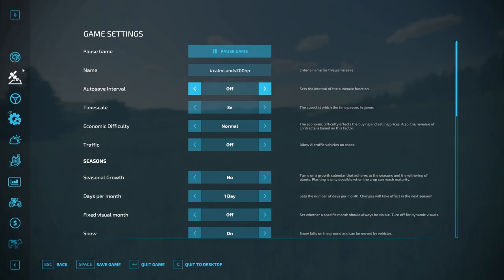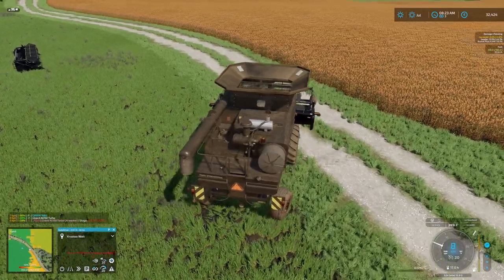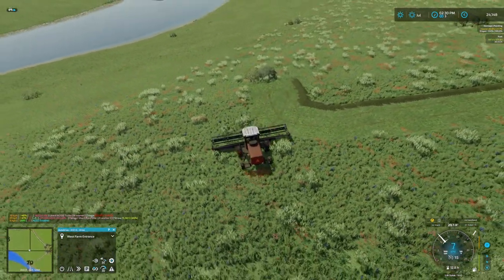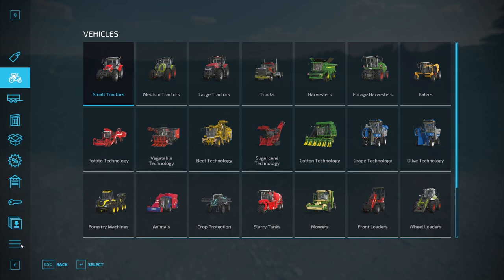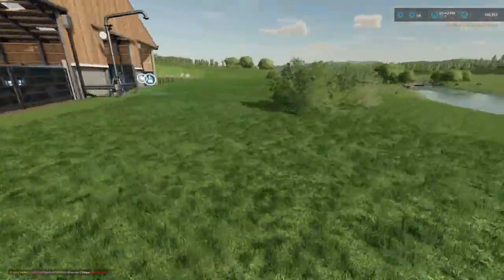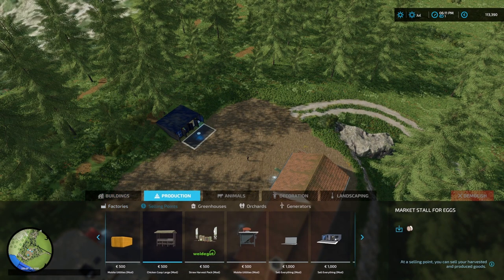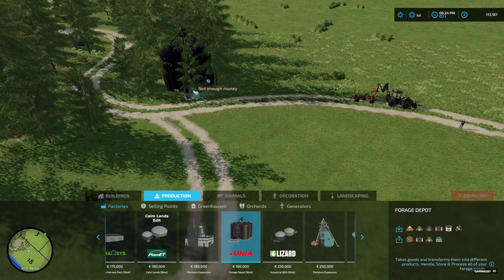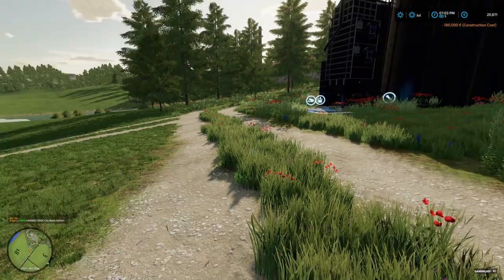Sorghum Harvest & Cow Barns | Ep. 10 | Calm Lands 200 HP Challenge | FS22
Still failing at the Sorghum harvest - only to realize today that I can't harvest it with a swather... no worries, bought a new header and proceed with the harvest anyways!

Then, using every bit of our silage money at the BGA - we're going to expand... and not make a new field this time. We'll finalize the area by the Sawmill, and place down a few cow barns alongside a crazy amount of (free) terraforming using Rusty's plateau / stepped farm technique.

Not too much action, but a bit of forward progress!

This is the Calm Lands 200HP Challenge by  @krustoo  on Calm Lands by erShaba. With no end goal in sight, and a growing group of content creators playing the same challenge somewhat in parallel - this should be a bit of fun! Come along and see what we all get up to!

Participating channels

As of  03/01/24, there are at least 23 people all doing this challenge, and I'm doing my best to keep the following playlist up to date with all of their videos. The description of that playlist is now the source of truth for the list of everyone participating!

Starting criteria:
- Default farm and equipment removed from map
- Starting Money: 250k
- Must buy your initial land plot from the 250k

Challenge Settings:
- 200 Horsepower Maximum
- Avoid unreal equipment

Game Settings:
- Economic Difficulty: Easy
- Traffic : Optional
- Loans: No
- Leasing: No
- Super Strength: No
- Seasonal Growth: Off
- Days per month: 1
- Snow: On
- Crop Destruction: Optional
- Periodic Plowing Required: Optional
- Fieldstone: Optional
- Lime Required: Optional
- Weeds: Optional
- AI Worker Refill : All Off
- Mods: Modhub + Autodrive (Avoid unreal equipment)

Collaboration Settings:
- Folks are doing 1-2 episodes per week
- Each episode is one day/month
- Use hashtag

This is for fun, not competition.

Settings are optional except for the 200HP limit. You do you!